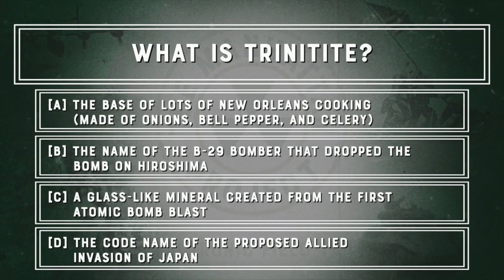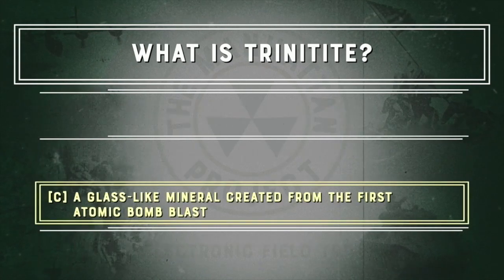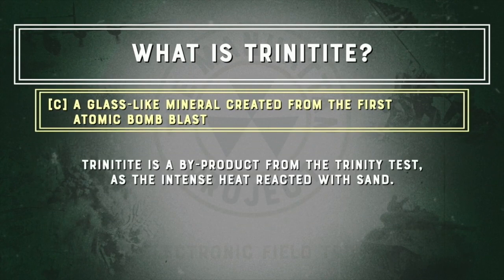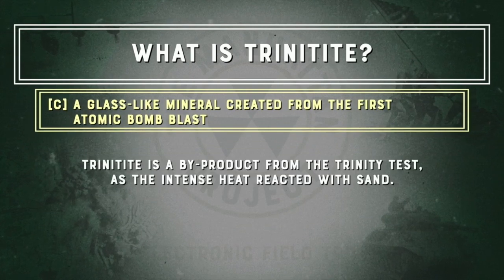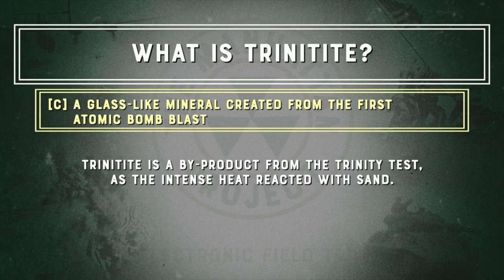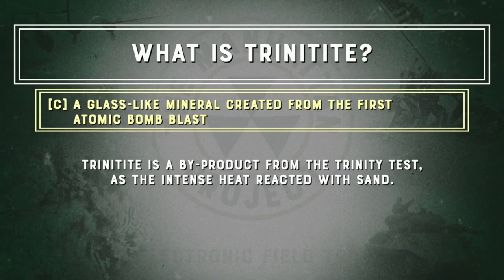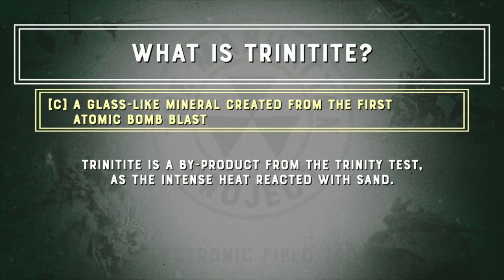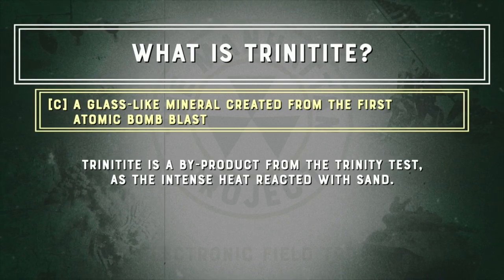What is Trinitite? — The Manhattan Project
In this clip from The Manhattan Project Electronic Field Trip, host Dee-1 examines radioactive trinitite from the Trinity test site with professor Sharon Squassoni.